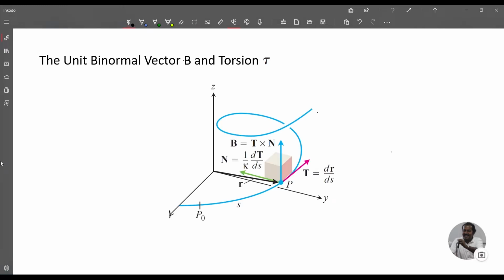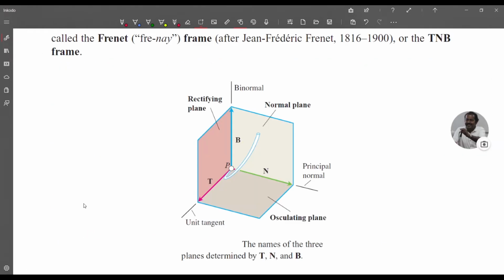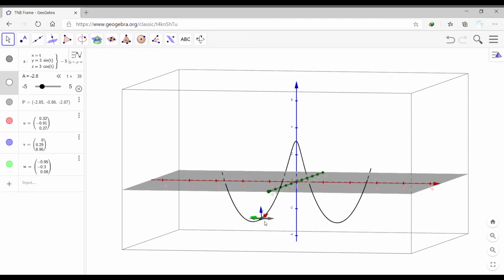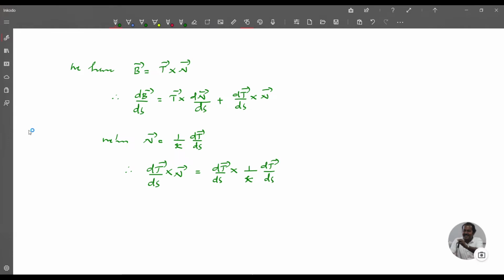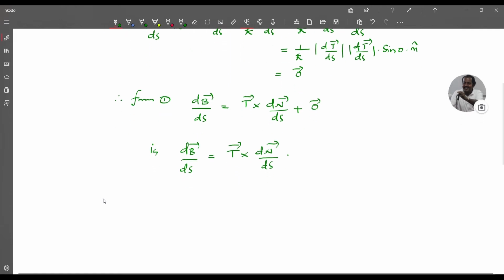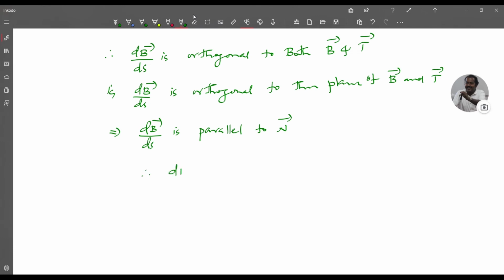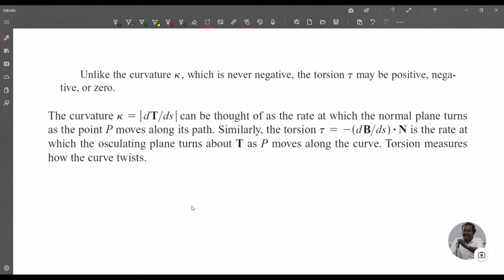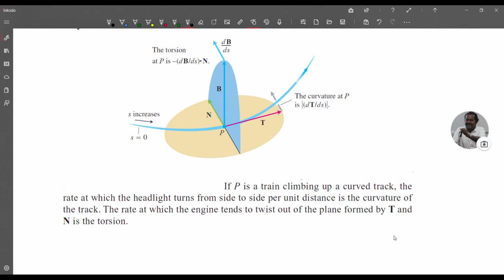CASS 23 5B08MAT VECTOR CALCULUS MODULE I VECTOR FUNCTIONS